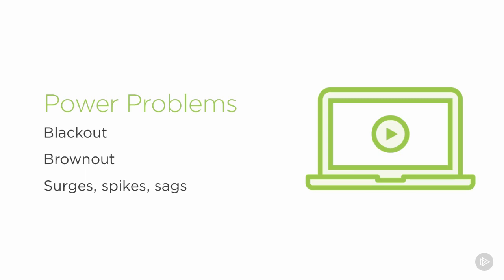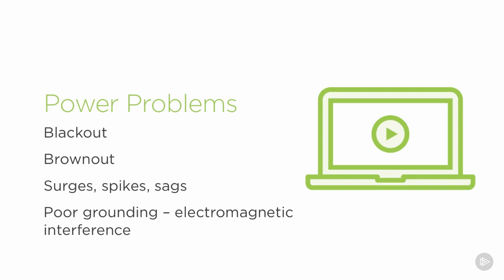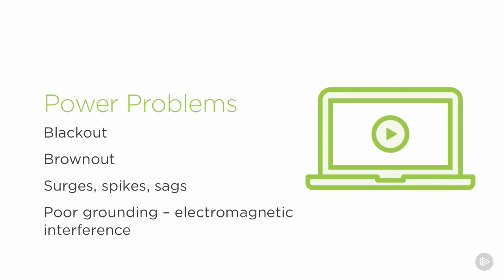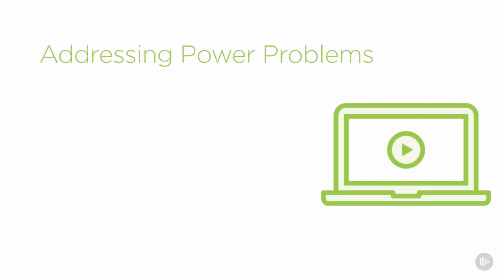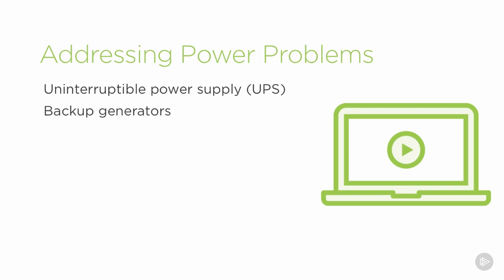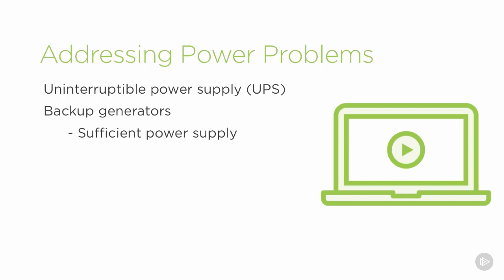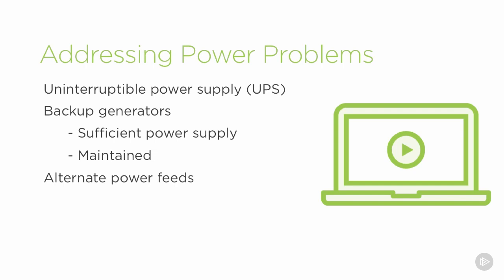Protection of Information Assets-33 Power Problems